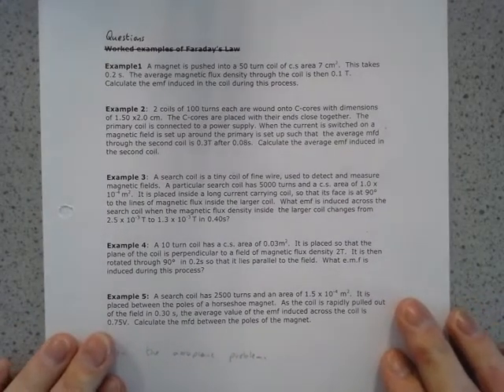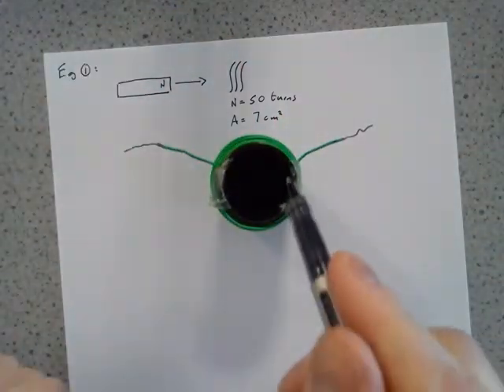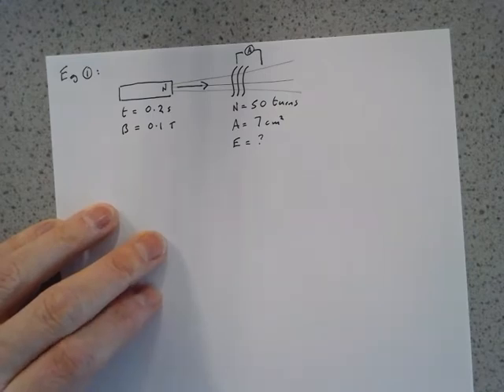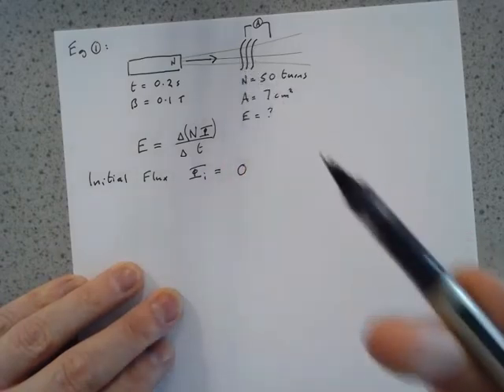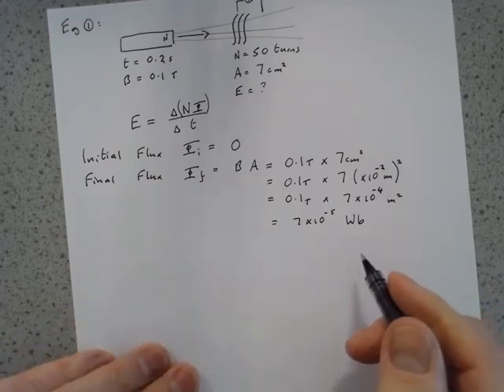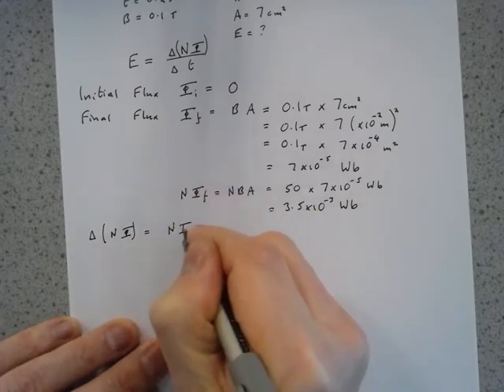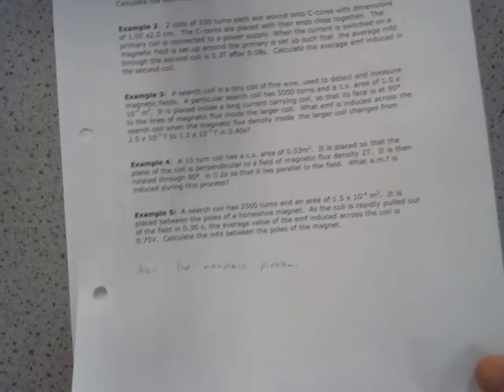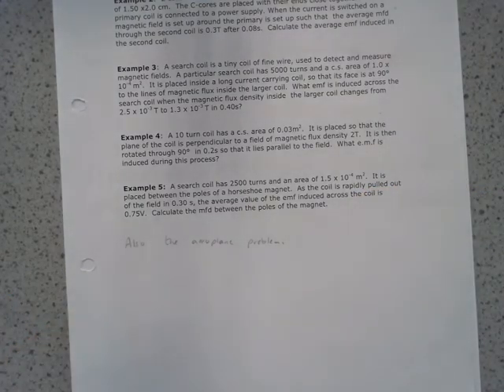Electromagnetic Induction #4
We use Faradays Law to calculate the induced emf